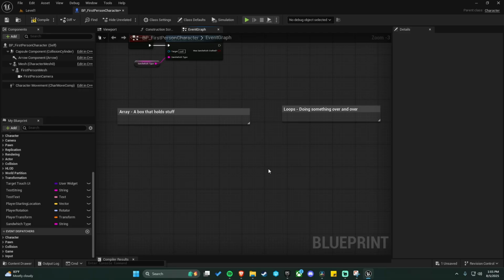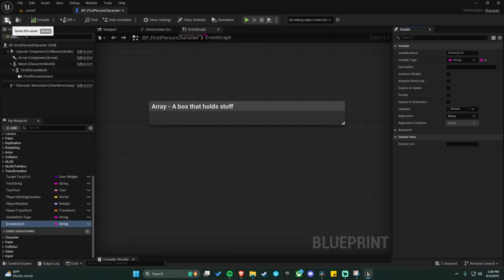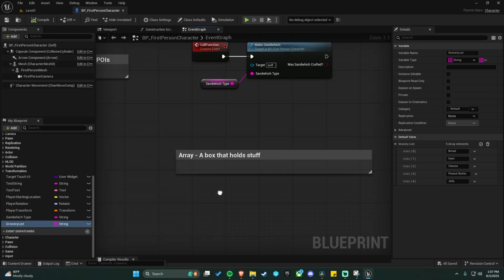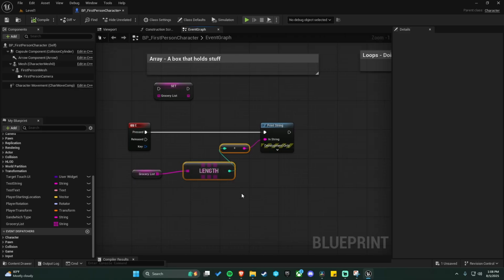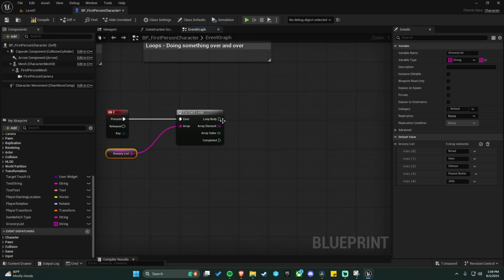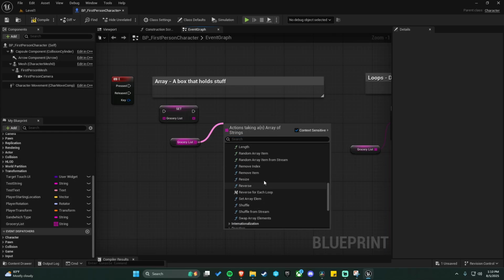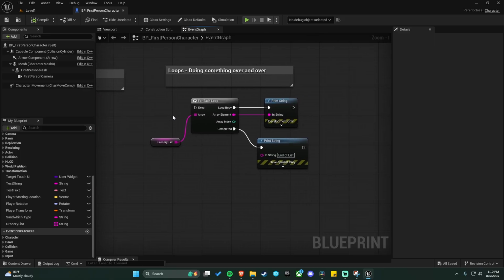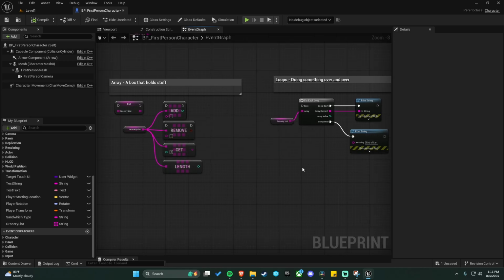Learn Unreal Engine - Arrays & Loops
🔄 In this video, we explore two essential programming tools: Arrays and Loops. These are perfect for managing multiple objects and making your game logic more efficient.

You’ll learn:

- What arrays are and how to store multiple values

- How to use loops

🎮 This is part of our beginner platformer series where we’re building a simple game and learning programming along the way—no prior experience needed!